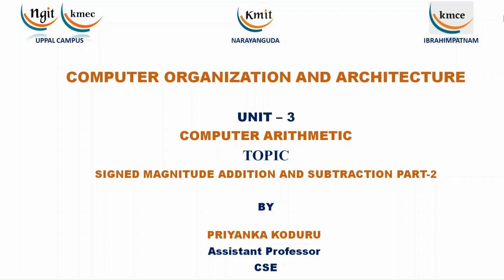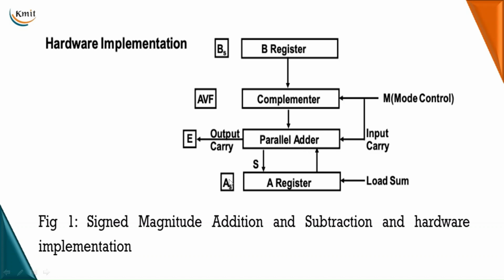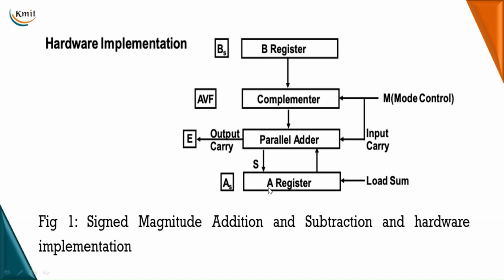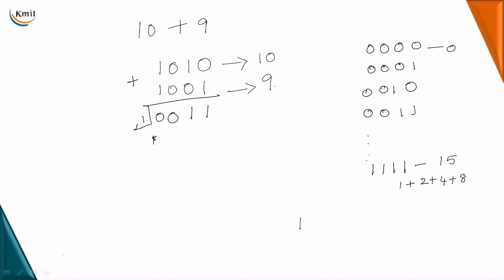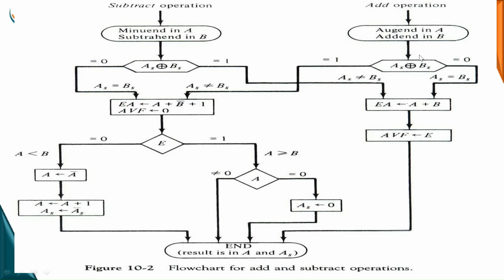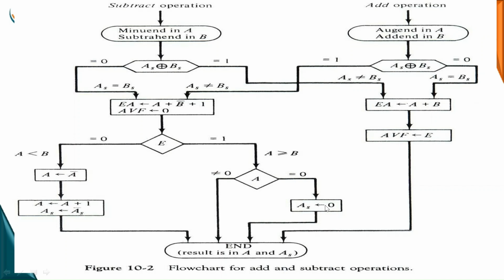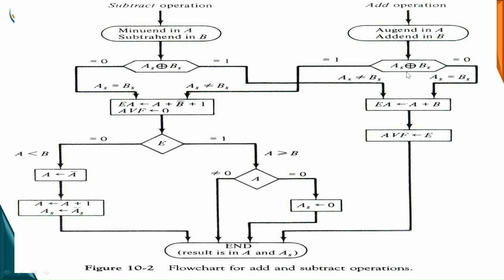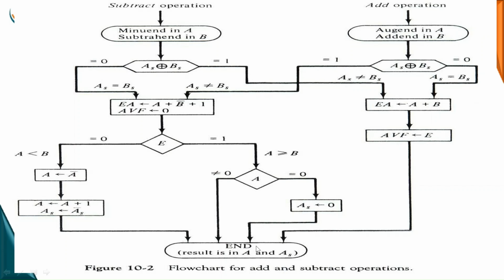UNIT - 3_ADDITION AND SUBTRACTION OF SIGNED MAGNITUDE DATA PART-2